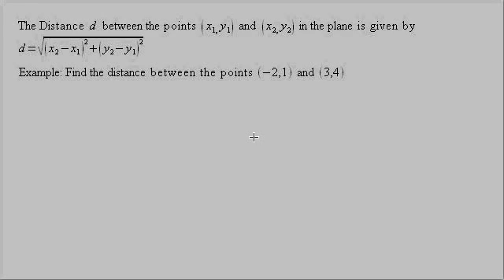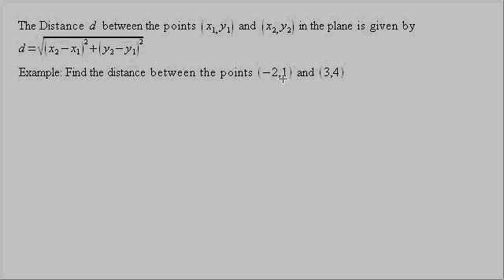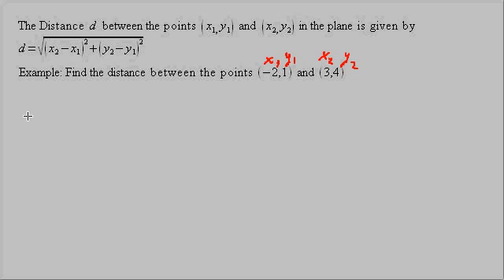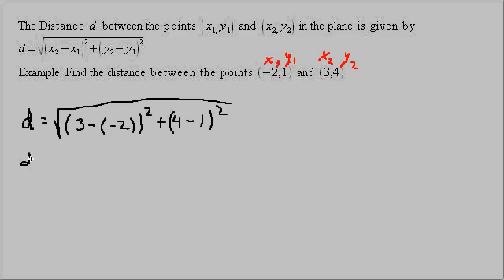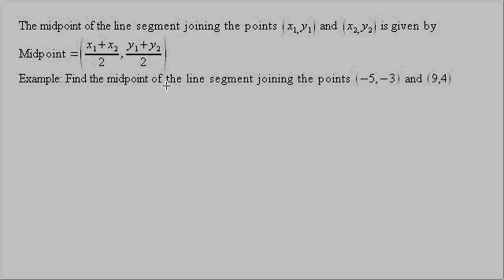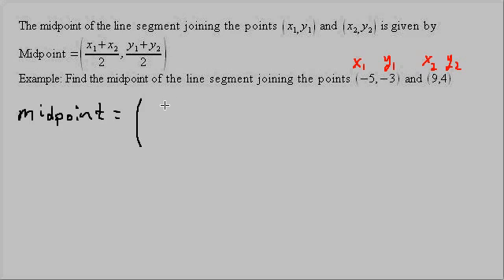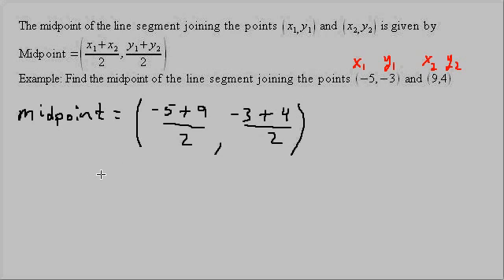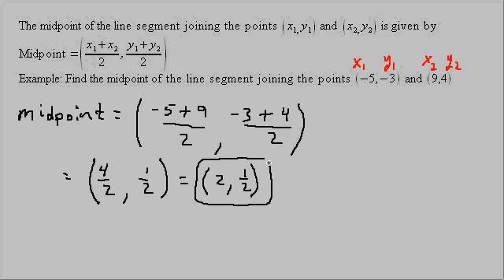Distance and Midpoint of a line Segment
This video shows how to find the distance and coordinates of the midpoint of a line segment.